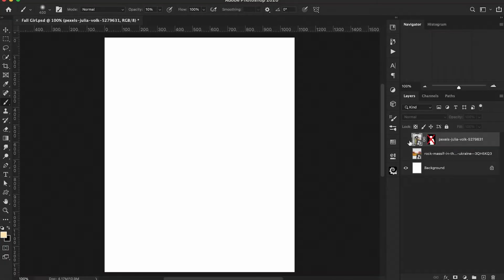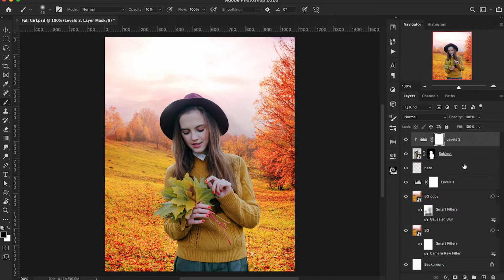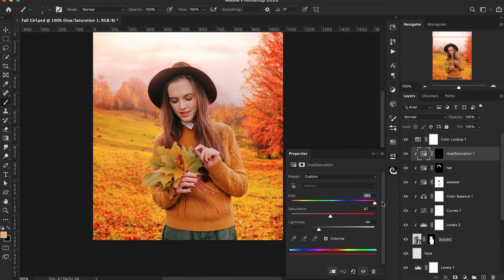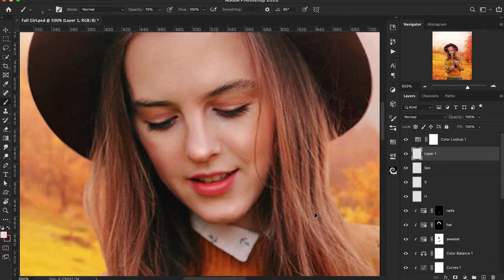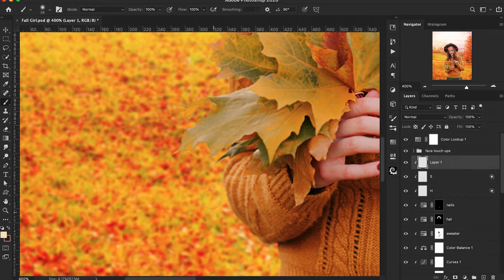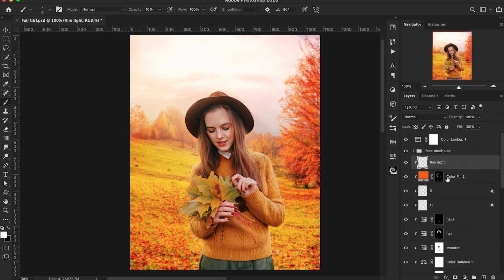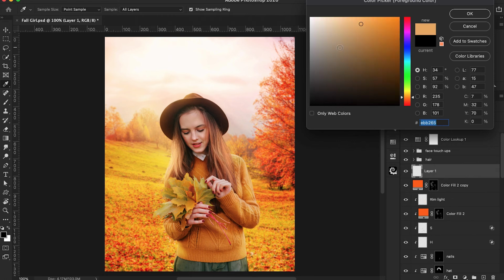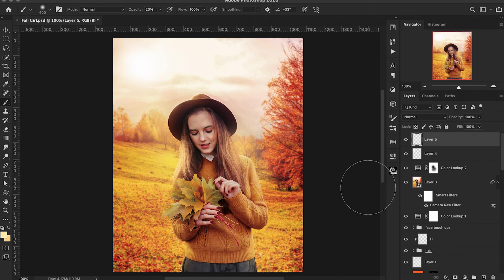How To Match Subjects With A Background | Photoshop Tutorial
This Photoshop Tutorial will focus on how to match subjects with any background.  With that said I will provide you with some photoshop tips and tricks that not only will assist you in matching subjects with a background, but I will also go into more in depth with skin retouching, matte painting, and hair retouching.  There's a lot to learn from this Photoshop tutorial above and beyond matching subjects with backgrounds so I hope you take some time to check it out.  Enjoy!

Video Chapters:
00:00 Intro

Other applications used:
Camtasia 2020